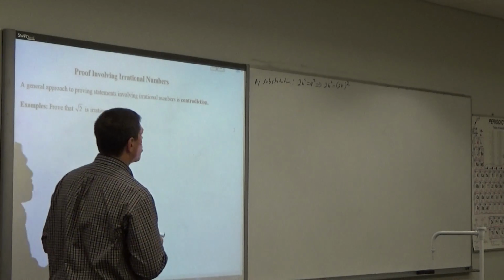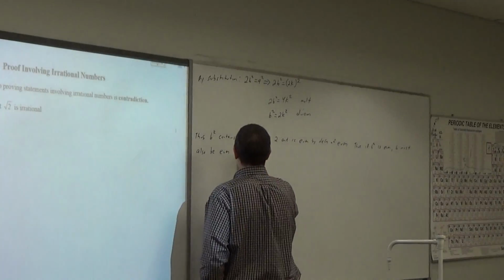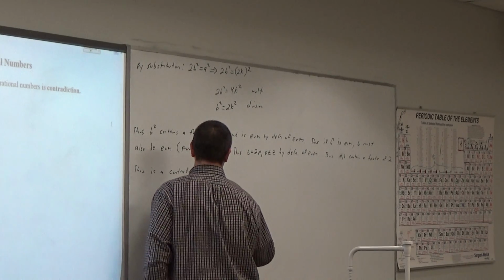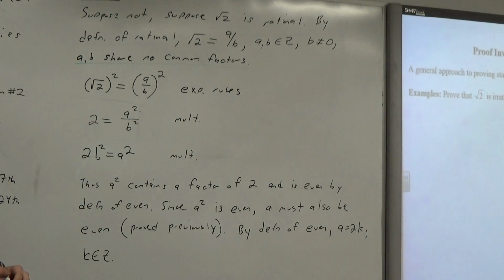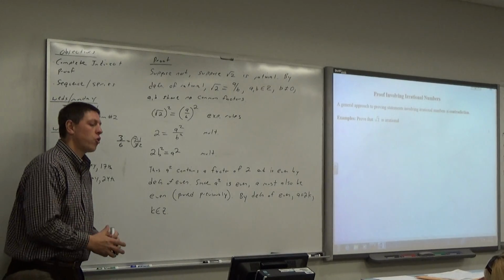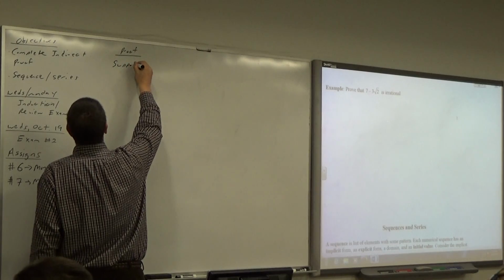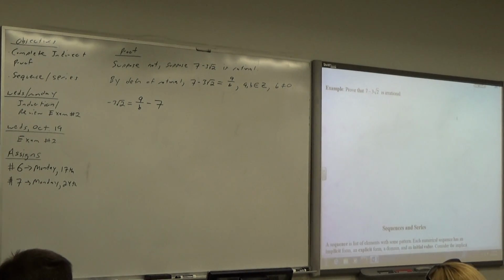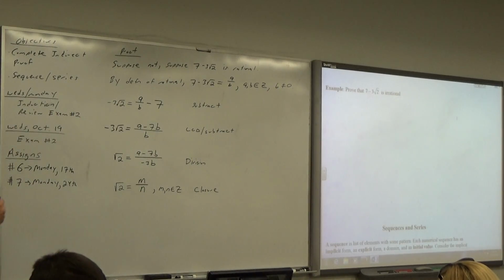Lecture # 11 Part 2